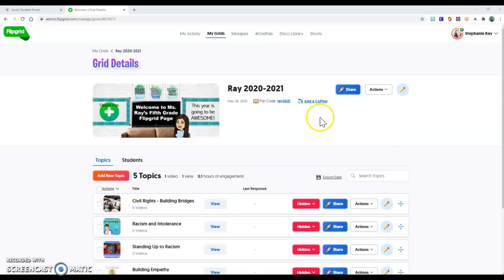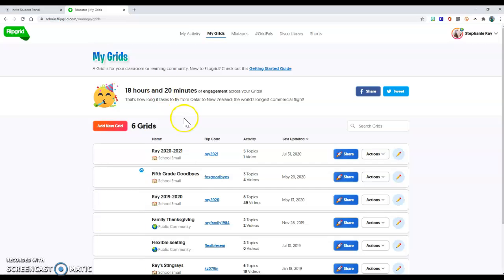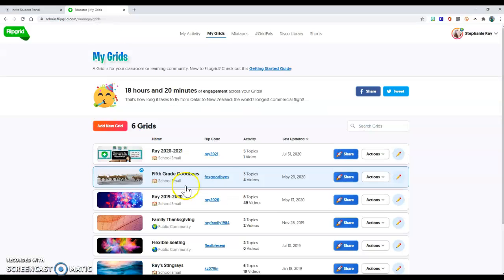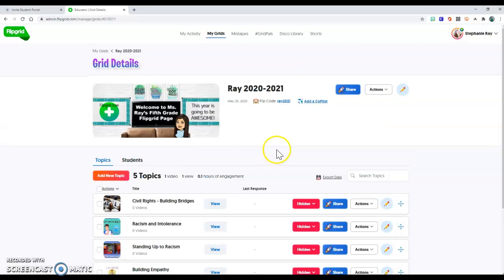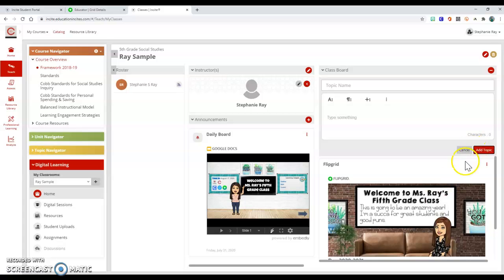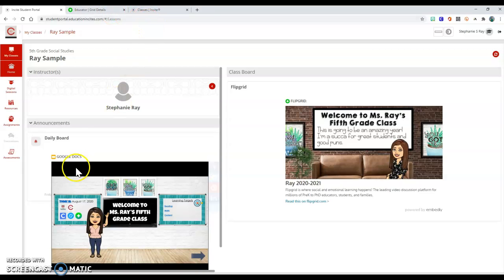Adding Flipgrid to CTLS